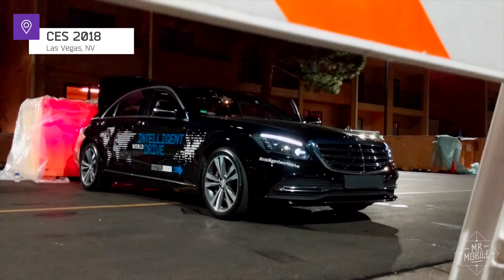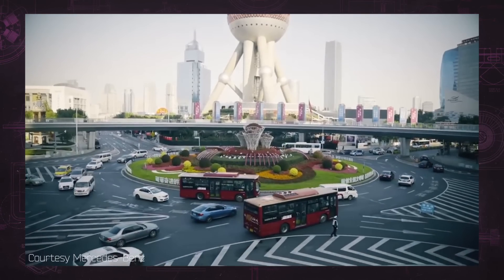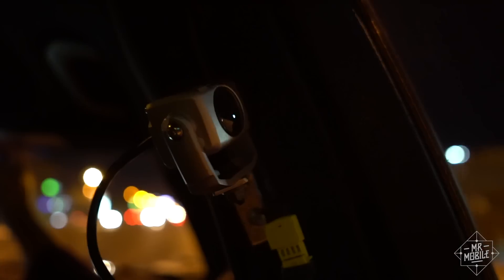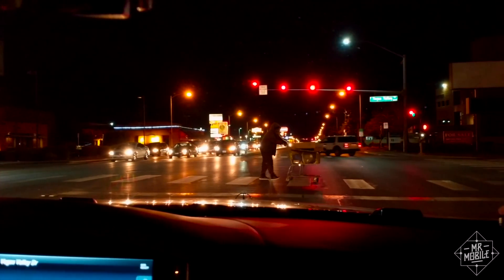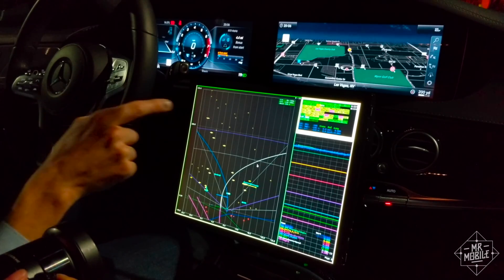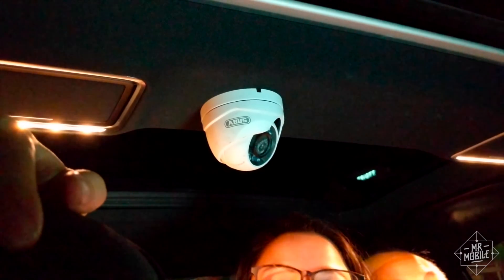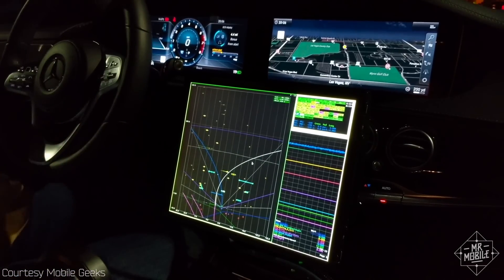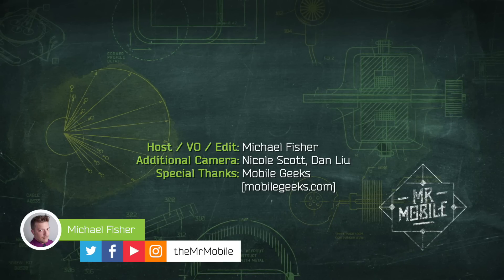Teaching A Car To Drive: Mercedes Autonomous Test Drive @ CES 2018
When Mercedes invited me for a nighttime autonomous test drive at CES, I was worried that my video would be too dark to watch. Fortunately, it turns out that nighttime is the best time to peek inside the machine. Join me, along with Nicole Scott of Mobile Geeks, for a firsthand look at the Intelligent World Drive S-Class – the test car that's making self-driving cars a reality for Mercedes.

[ABOUT MRMOBILE'S MERCEDES AUTONOMOUS TEST DRIVE ]

MrMobile's Mercedes Autonomous Test Drive was produced following 30 minutes riding in a Mercedes S-Class Intelligent World Drive test car at CES 2018 in Las Vegas, NV. Las Vegas was the final stop in this test car's five-continent, five-month data-gathering tour.

Special thanks to Nicole Scott of Mobile Geeks for making this test drive possible. See Nicole's deep dive on this technology (featuring more MrMobile!)

[MUSIC]

[SOCIALIZE]